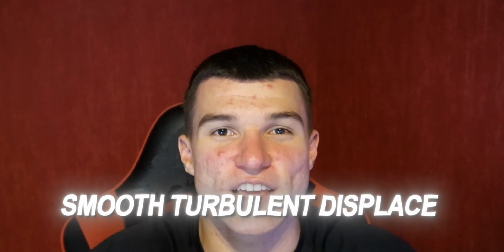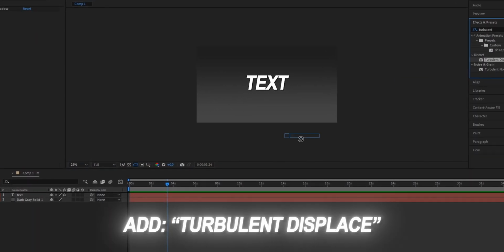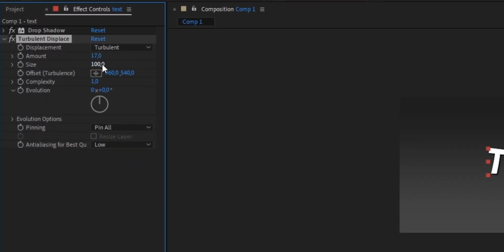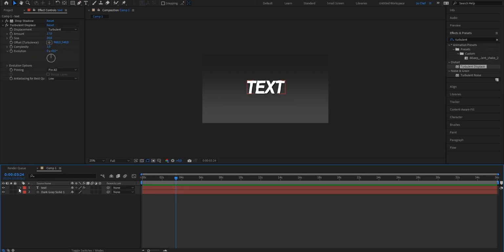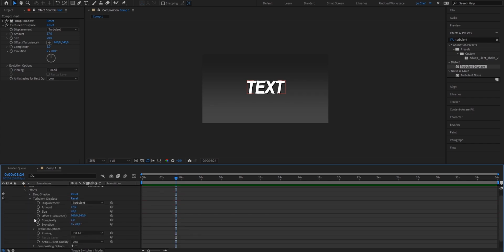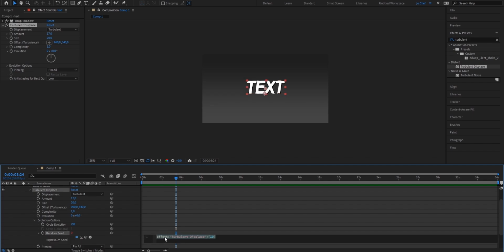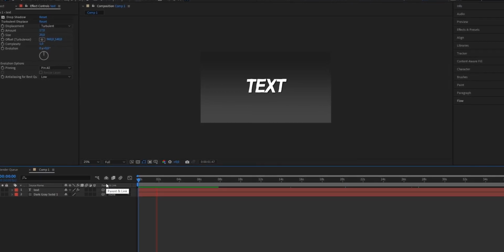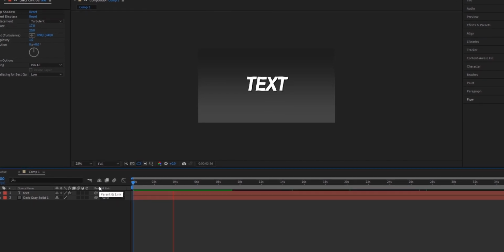Turbulent Text Effect I After Effect's Tutorial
How to make a turbulent displace text effect in after effects. text effect after effects tutorial. Tiktok Text effect After Effects